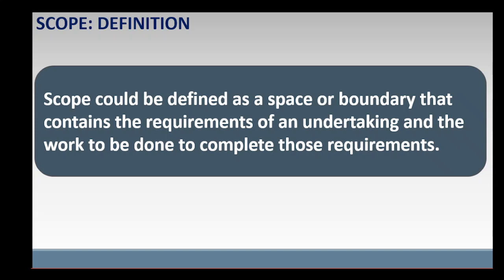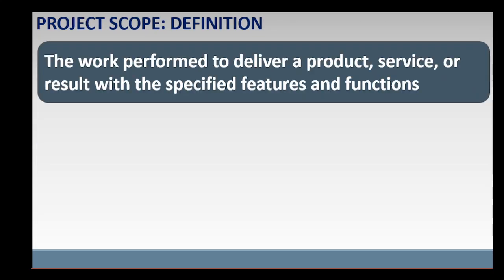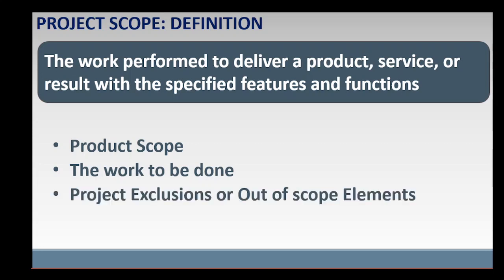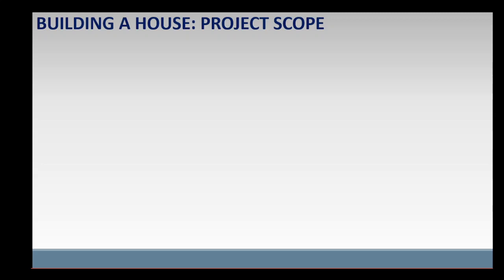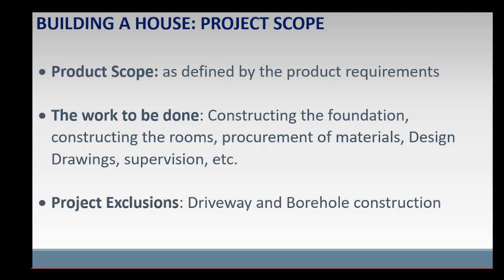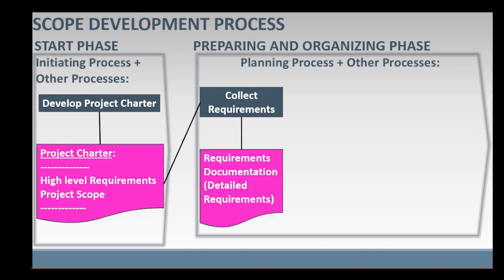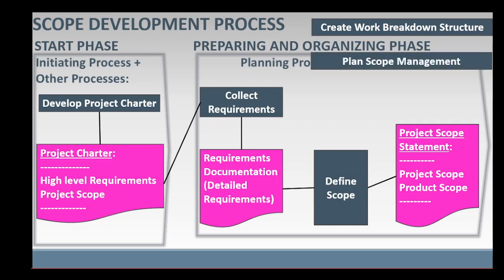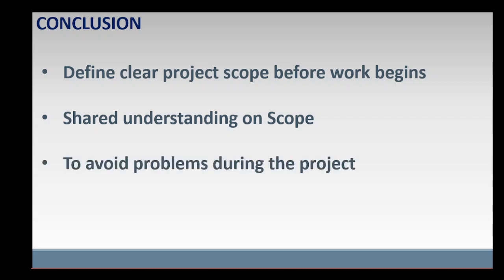Product Scope & Project Scope clearly explained, with Real Life Example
Understanding the concept of Product Scope and Project Scope and the differences between them can make it easy for you to succeed in any new thing you do, to succeed as a project manager, and help you to correctly answer some questions in the PMP exam.

In this video, the concepts of Product Scope and Project Scope were clarified and their differences were clearly explained with a universal real life example project - building a house.

Before carrying out the work on a project, it is important for all project stakeholders to have a shared understanding of the project scope, in order to avoid problem, such as scope creep, during the project.

Chapters:
0:00 “Any new thing”, Project Manager & PMP Exam Introduction
0:19 Scope & Product Scope defined: Boundary or Space, Features & Functions or Requirements
0:57 Project Scope defined: Work & Deliverables & Project exclusions
1:48 Building a House Example: Product Scope
2:22 Building a House Example: Project Scope
3:02 Development Process: Product Scope & Project Scope
4:28 Conclusion – Shared understanding, avoiding Scope creep